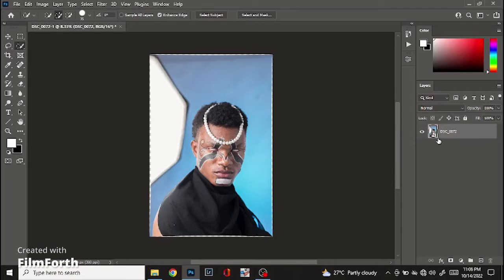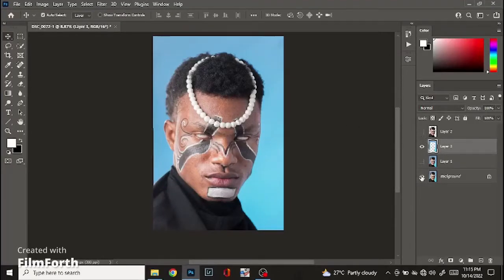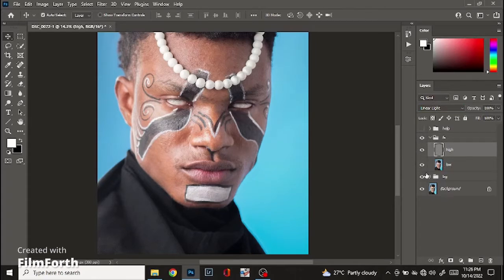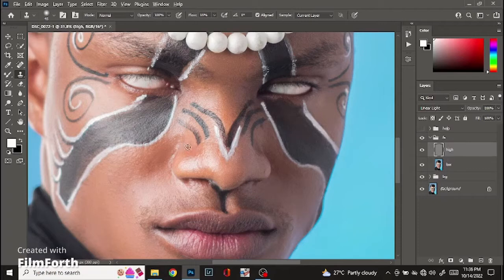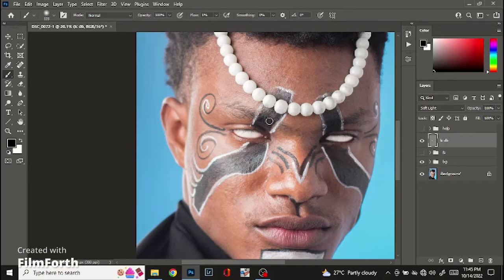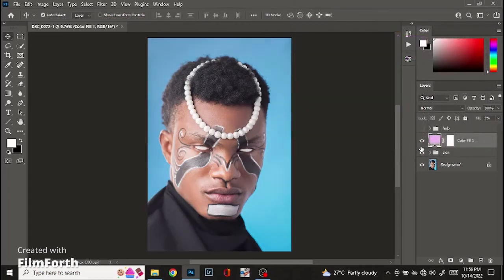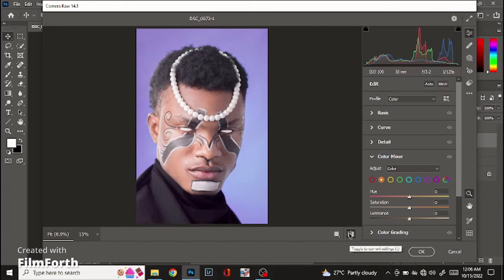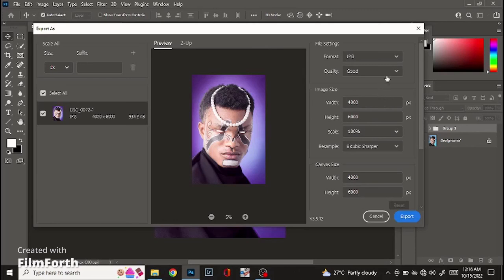COMPLETE PHOTO RETOUCHING TUTORIAL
In this tutorial, I will be teaching photo clean up, frequency separation, dodge & burn, color grading, image sharpening and the right way to export your images.